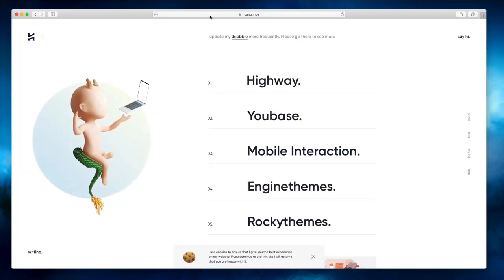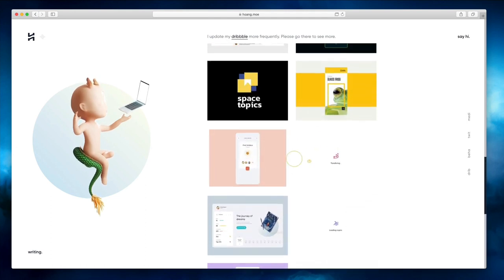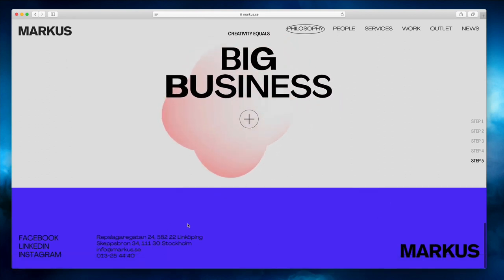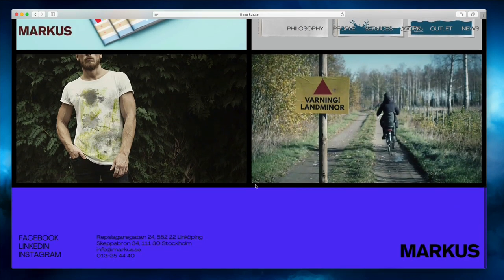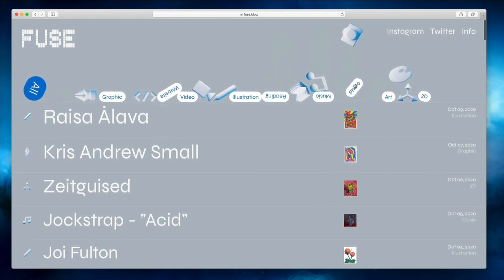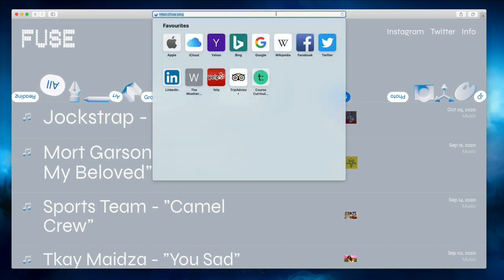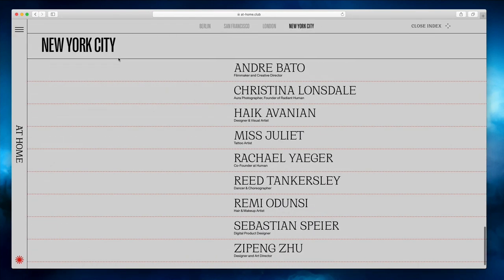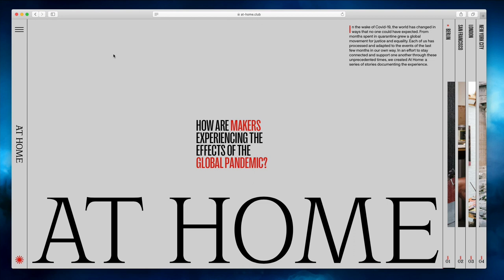The Best Web Designs for Inspiration in 2021 [Top 4]